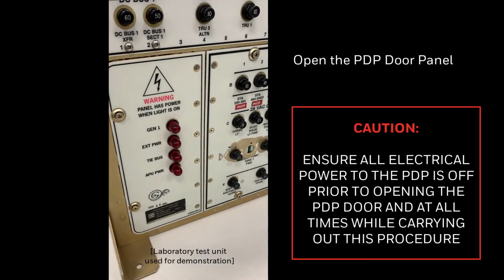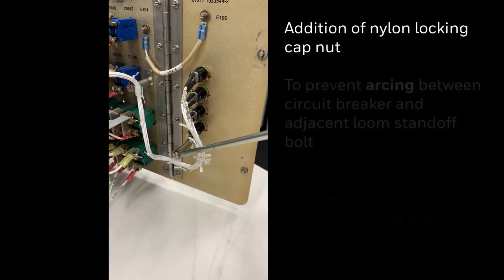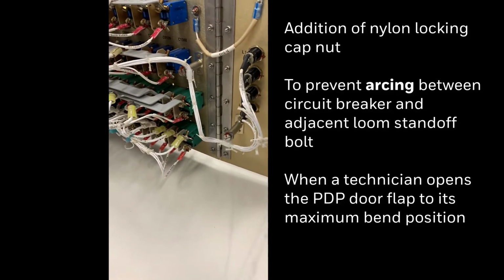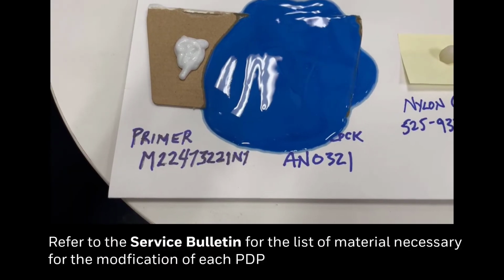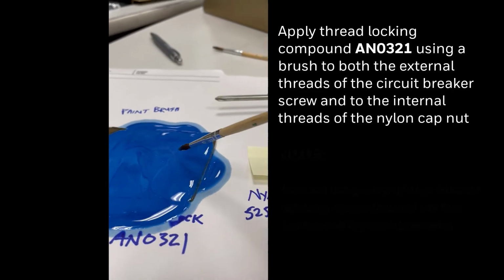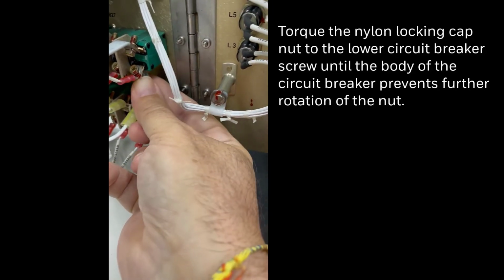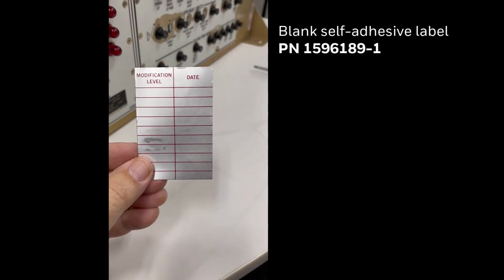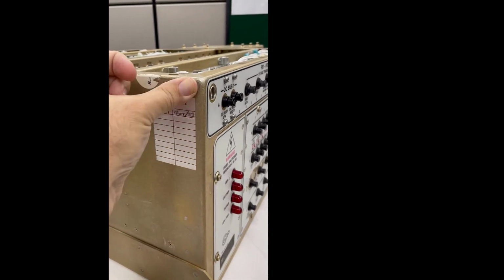Boeing B-737NG P91/P92 Power Distribution Panel Service Bulletin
The purpose of this video is to describe how to add an insulator cap to the P91/P92 Power Distribution Panel (PDP) for the Boeing B-737NG aircraft.

Please refer to Service Bulletin 1151932 / 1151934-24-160 (publication number D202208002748) available for download on the Honeywell Aerospace Technical Publications